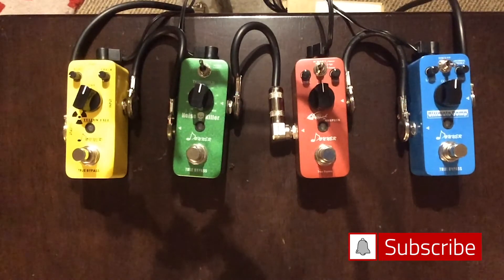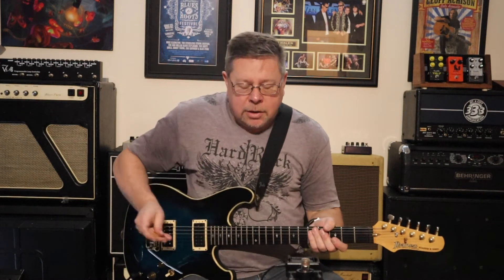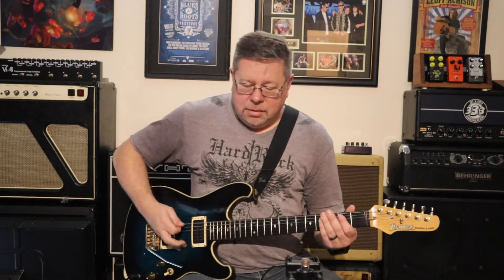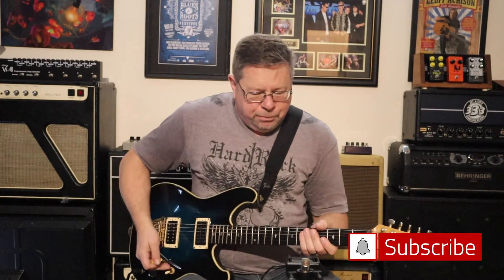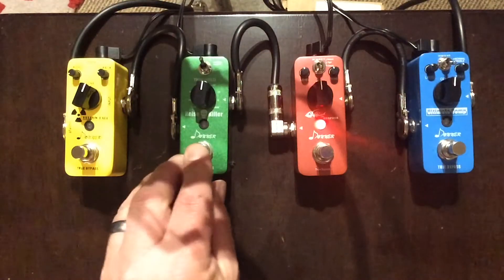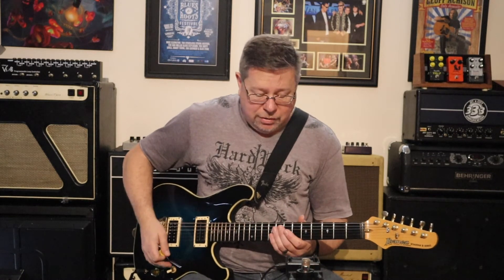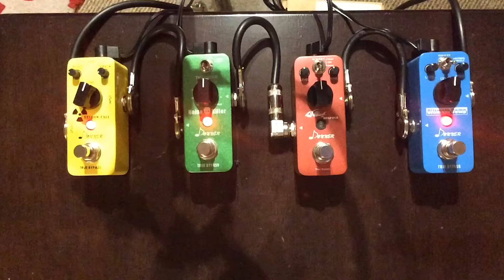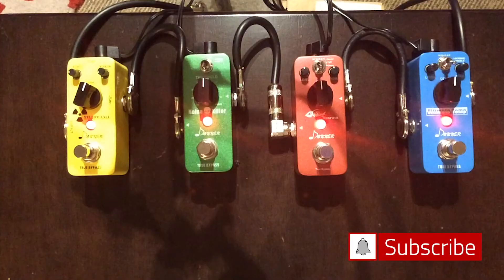ROD'S 4 DONNER $10 PEDALS COMP DRIVE GATE & DELAY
Rod has snapped up a bargain! 4 X Donner pedals for $10 each! It was a great time to be alive!!!

Have a listen and see what you think???